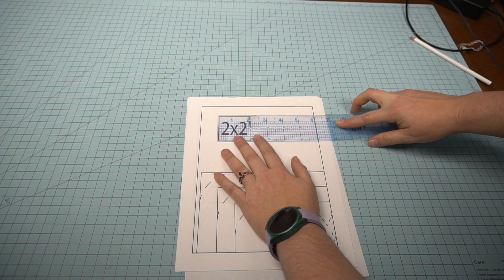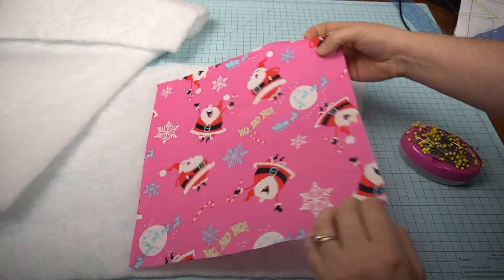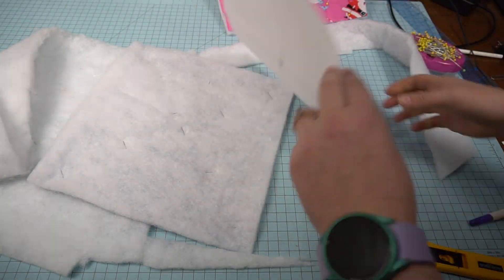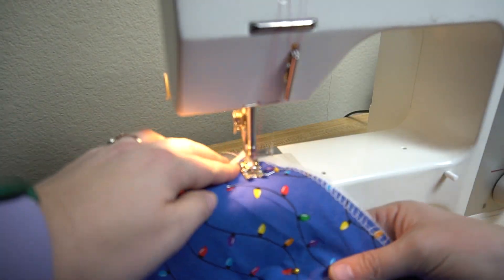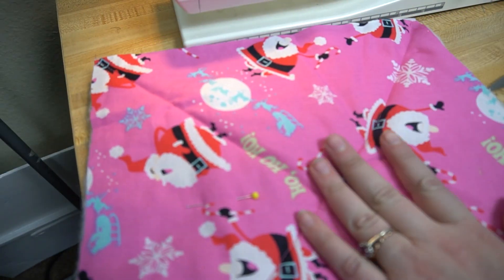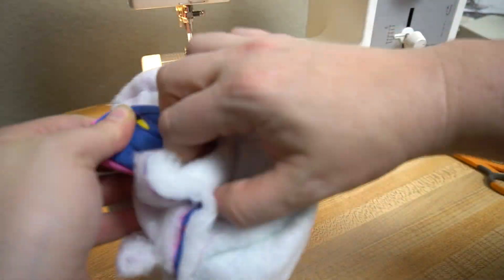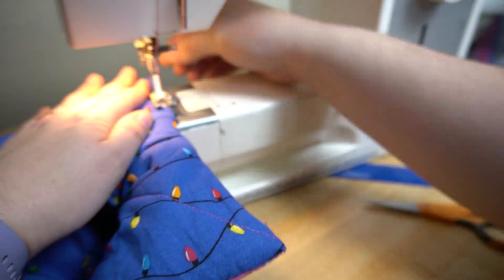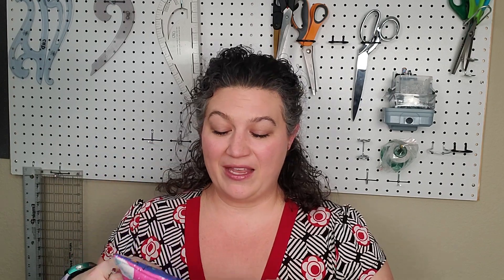Crafting a Cozy Essential: Sewing Your Own Bowl Cozy Tutorial! 🧵✨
🍲✨ Keep your soups warm and your hands safe with this easy sewing tutorial. Join us as we add a cozy touch to your kitchen essentials this holiday season.